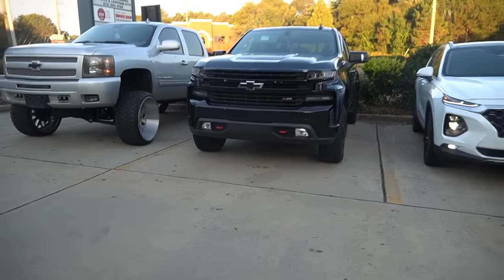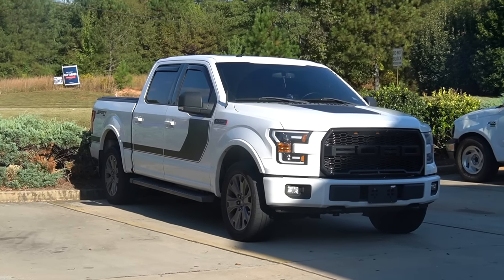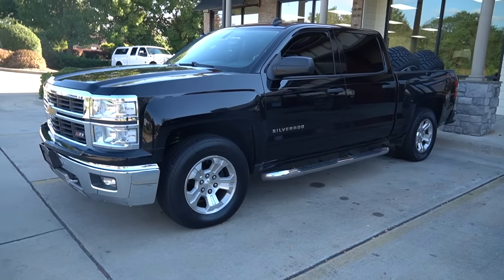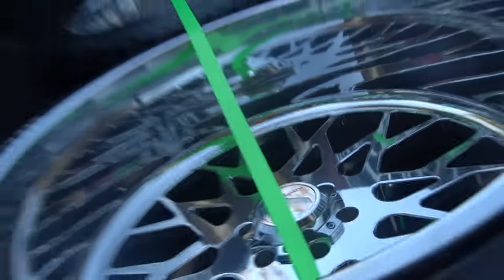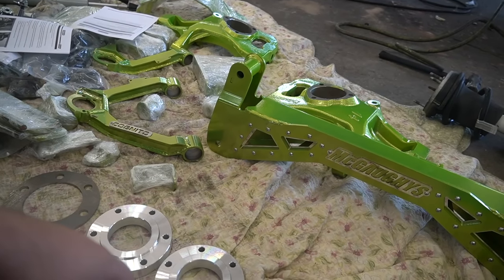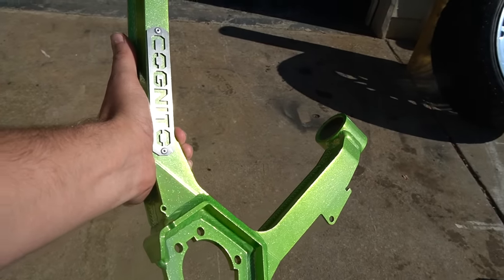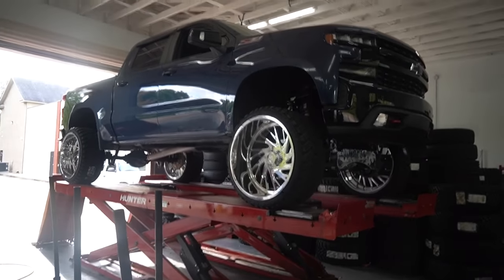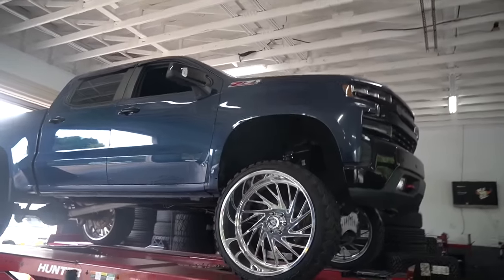The NICEST powder coat color I have ever SEEN!! W Built 3 LIFT KITS, 3 STATES, in 2 DAYS!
Over scheduling causes up to build 3 big lift kits in 2 days! Mostly my fault!
But we built the nicest lift kit color I have ever seen!!

SOUTHERN TIRE
Location (82 City Square Blvd Mcdonough, Ga 30252)

BUILDS -
2014 Chevy Silverado *Lifted*
2000 Chevy Silverado *Saturn*